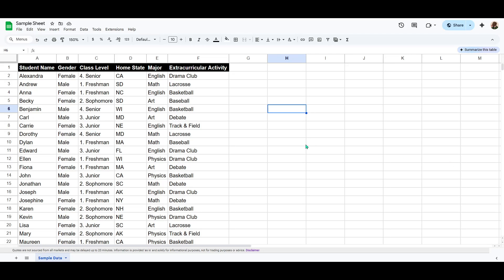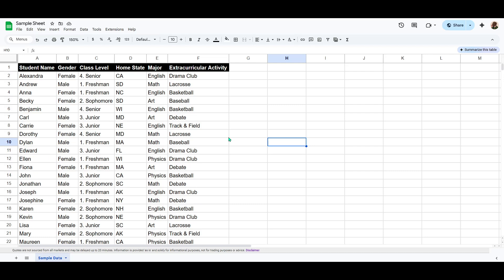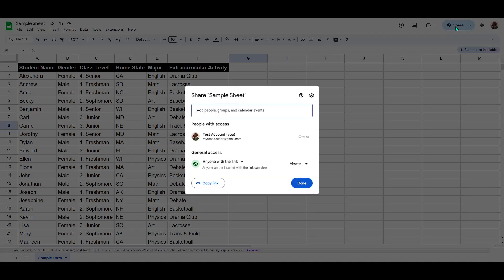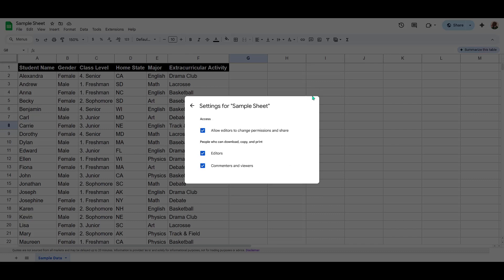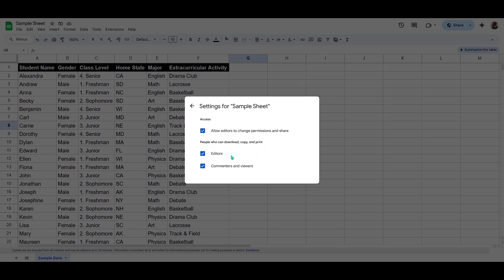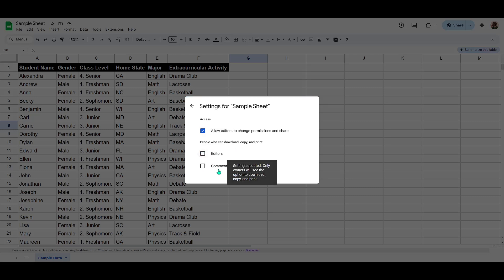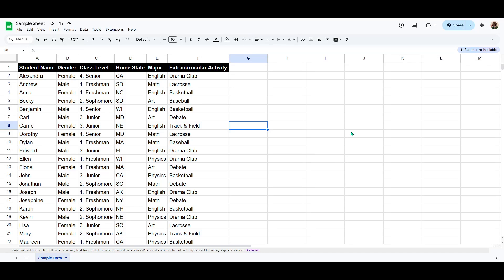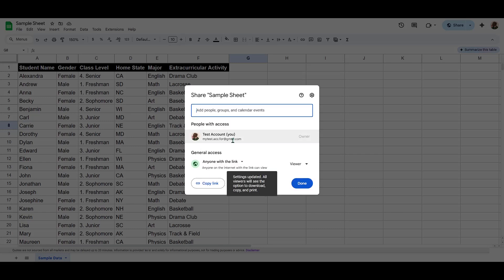Google Sheets: How to Prevent Printing, Copying & Downloading (Secure Share Settings)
In this video, I’ll show you how to stop others from printing, copying, or downloading your Google Sheets by changing advanced sharing permissions. Great for protecting confidential data while still allowing view-only access.